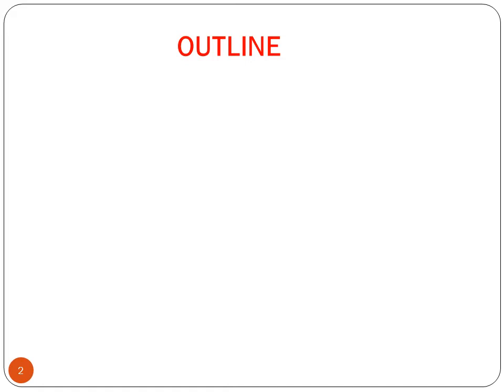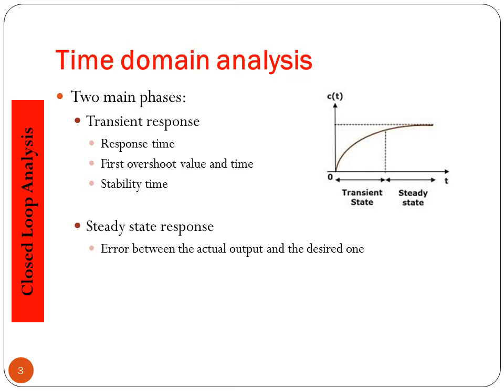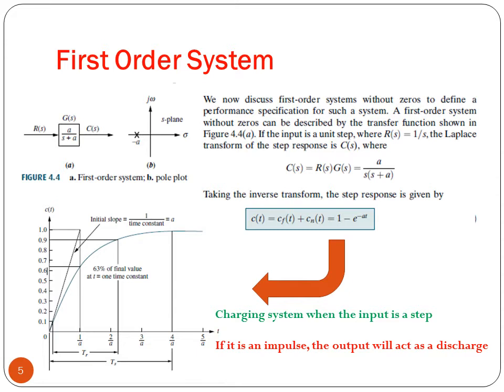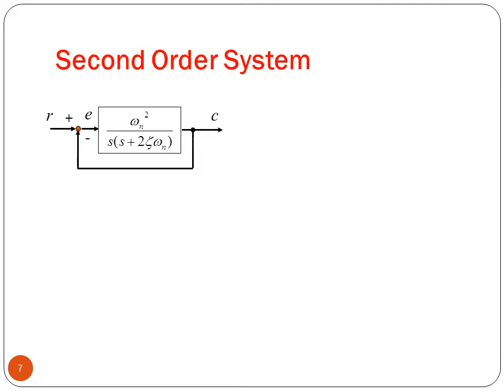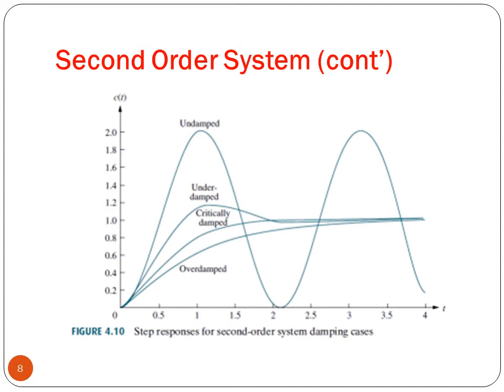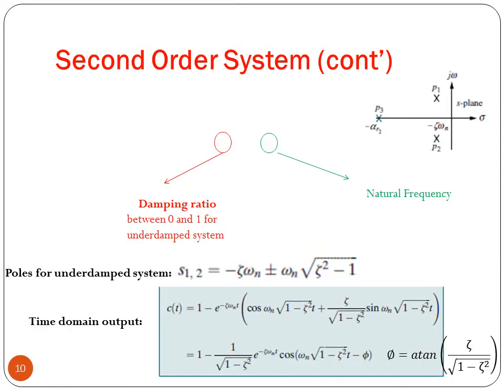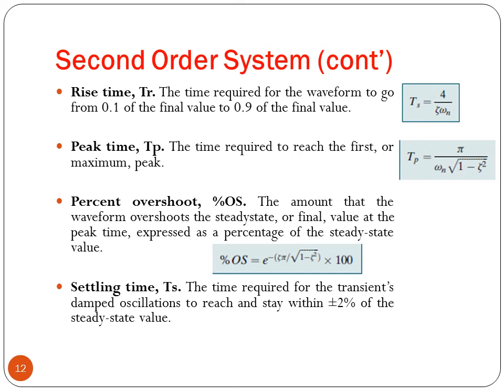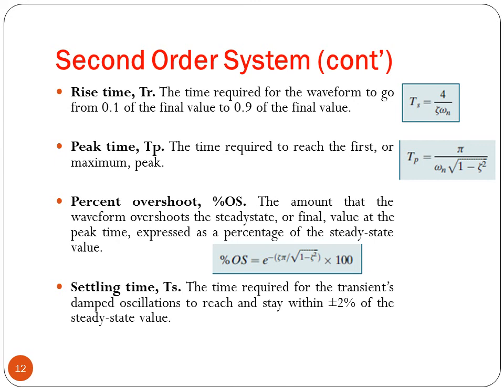Lecture 3 Time domain analysis p1